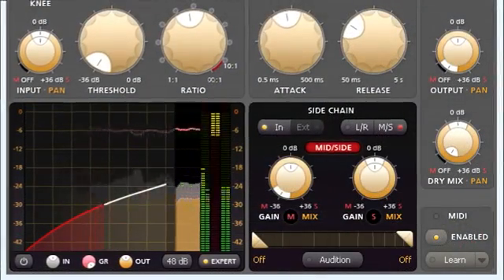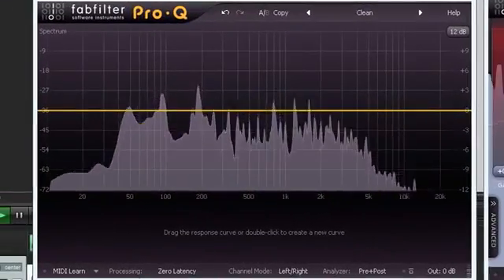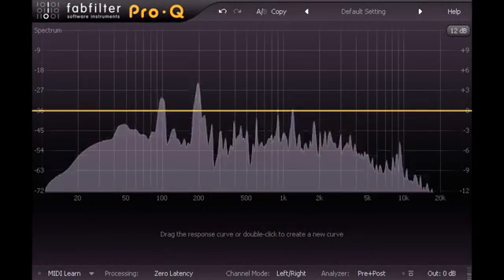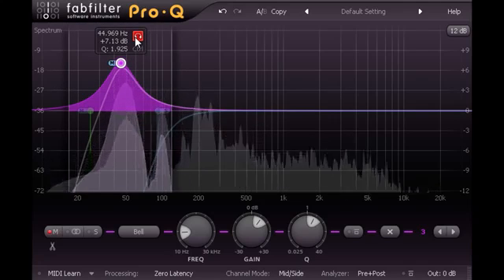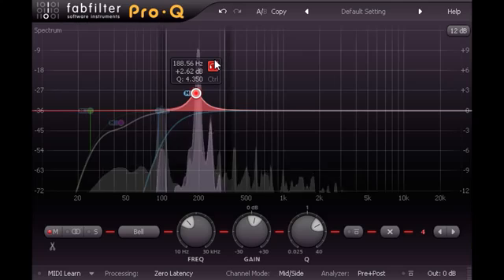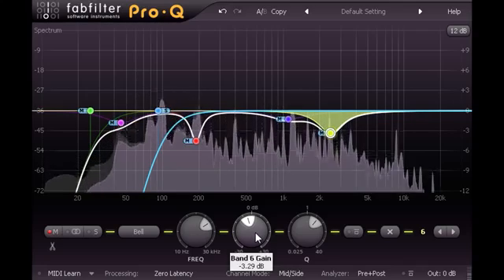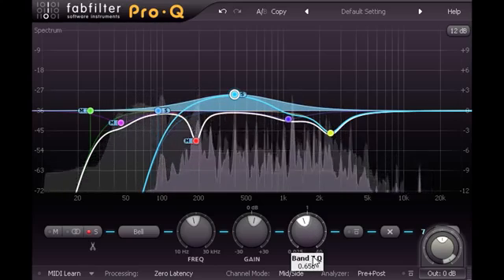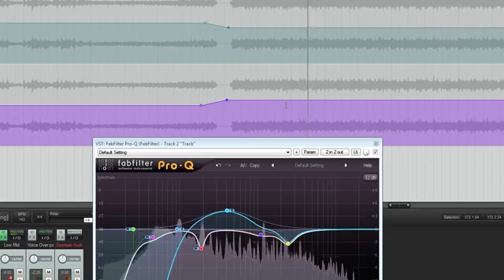Mastering with FabFilter Pro Plugins Eq